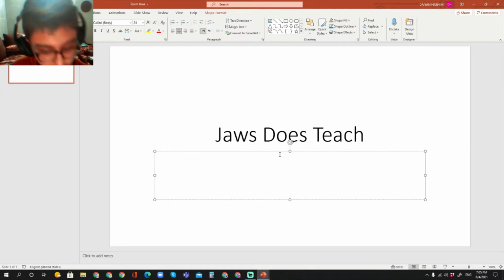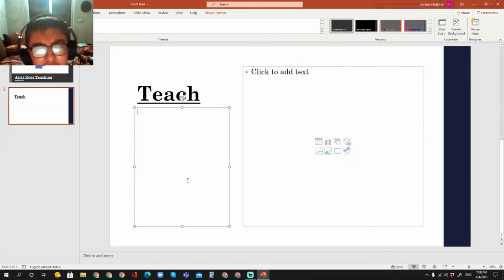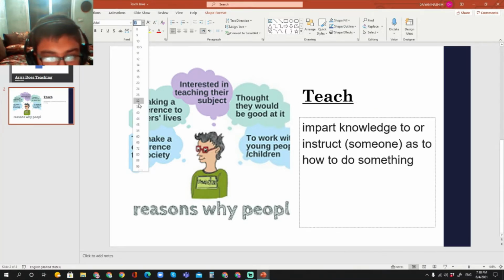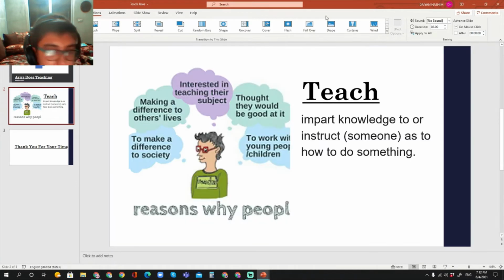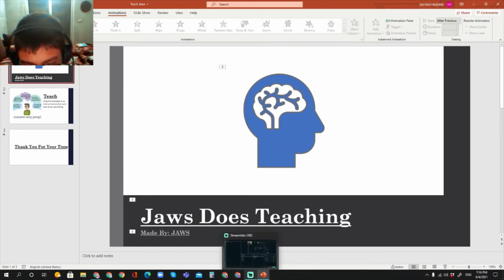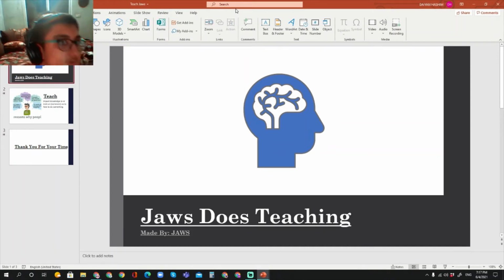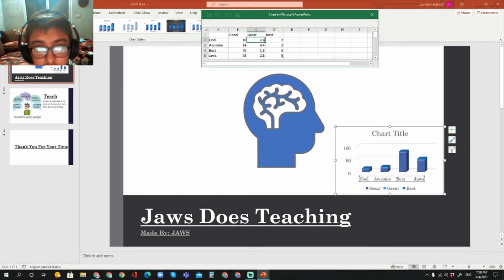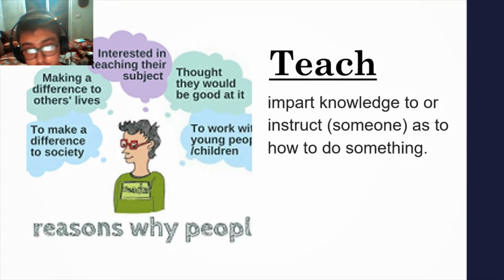"The Complete Course of Microsoft PowerPoint" - Jaws Teach: Season #1 Episode #1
So guys this is a brand new series called Jaws Teach, where I teach you amazing things, this season I teach you computer science.